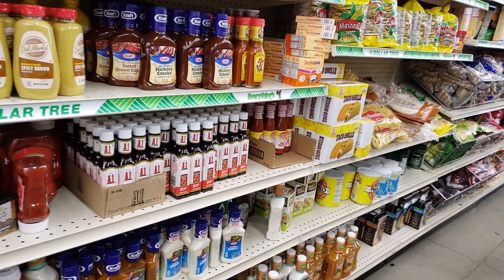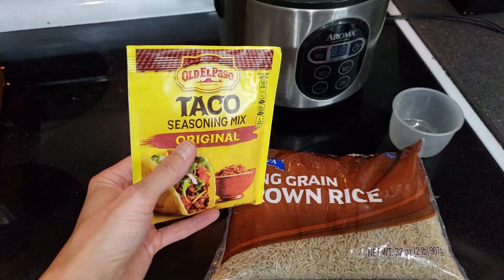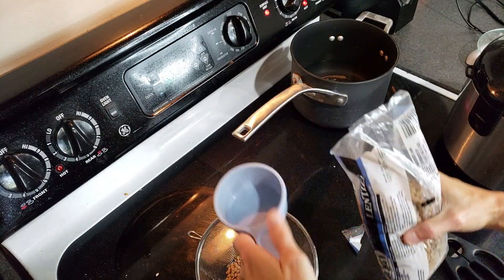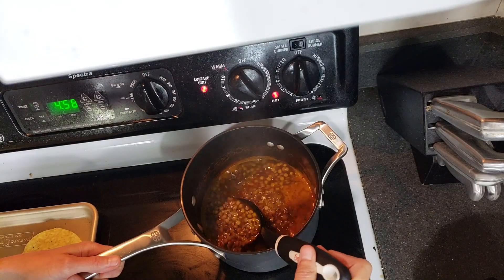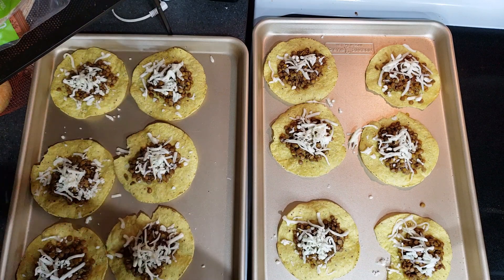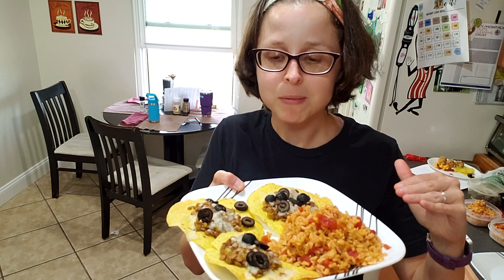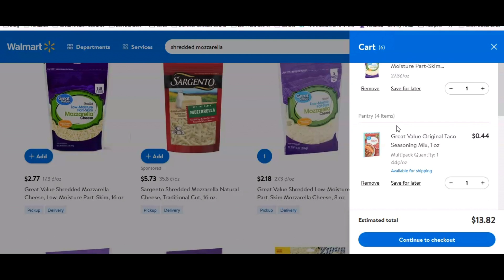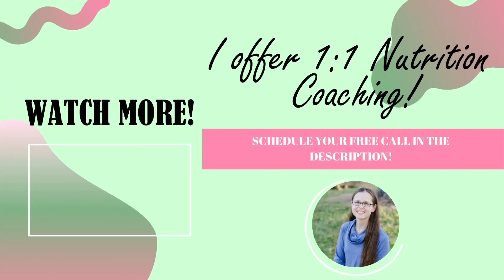LENTIL TOSTADAS USING DOLLAR TREE INGREDIENTS!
Looking for a cheap vegetarian meal? Try these Lentil Tostadas made with Dollar Tree ingredients!

Dollar Tree is amazing for bags of dried rice and beans. I highly recommend stocking up whenever you visit, especially brown rice because it's not always there!

Please read this blog post before commenting on the quality of food, the price, or the health factor. This post answers all your questions

0:00 Introduction
1:22 Store walkthrough
2:55 Recipe
11:00 Price comparison